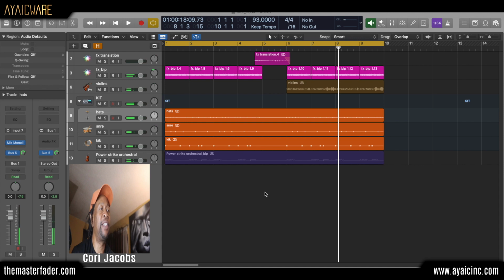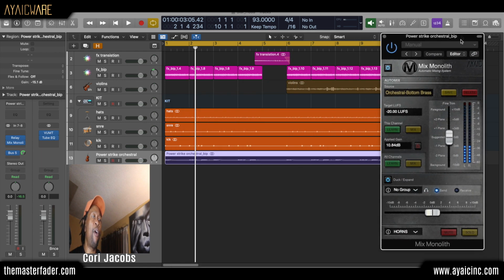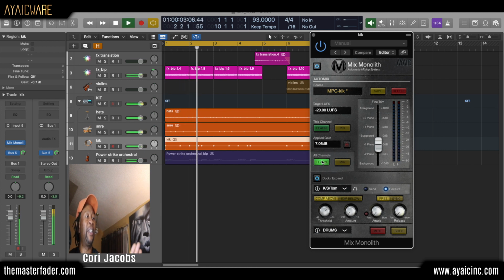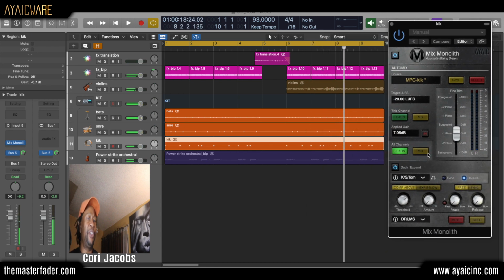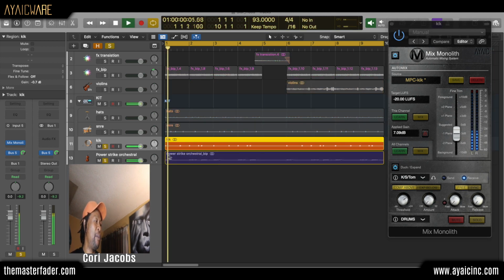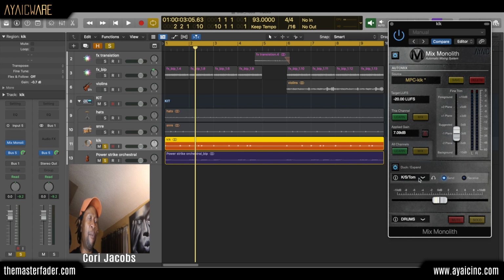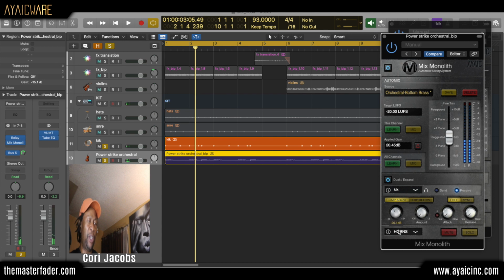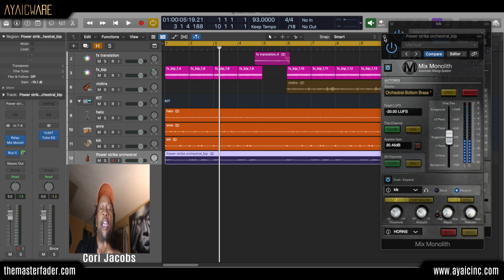Mix Minutes with Cori Jacobs #1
Cori Jacobs and the Mix Monolith are inseparable.